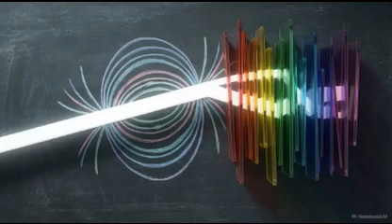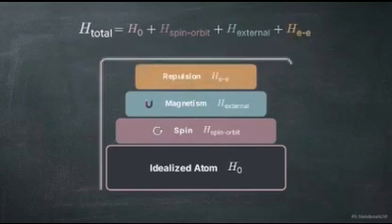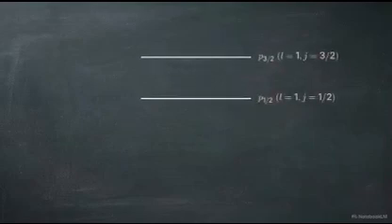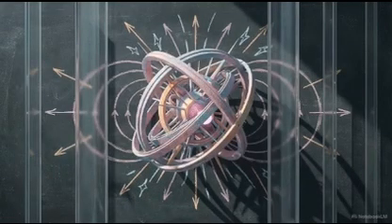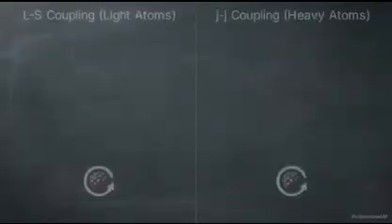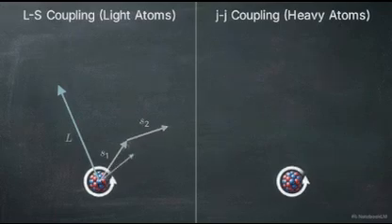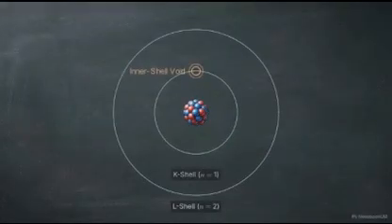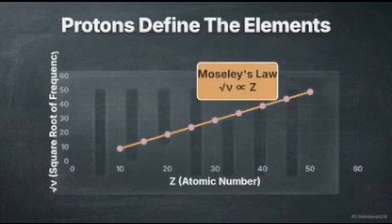L-s vs. J-j coupling explained!!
This video provides an in-depth exploration of advanced atomic physics, transitioning from the idealized Bohr and Schrödinger models to the complex realities of multi-electron systems. We examine how internal and external physical forces break energy degeneracies, manifesting as the intricate spectral "barcodes" observed in laboratory settings.

🕒 Video Chapters:
⚛️ Foundation of Atomic Models
00:00 – The Bohr Model: Quantized energy levels and photon emission.
00:24 – Schrödinger’s Wave Mechanics: Mathematically formalizing the frictionless universe.
00:47 – Understanding Degeneracy: Why multiple quantum states share energy levels in simple models.

📐 The Total Hamiltonian & Perturbation Theory
01:10 – The Hamiltonian Equation: Breaking down H
total
 =H 0+H spin−orbit+H external+He−e.
​01:27 – Perturbation Theory: Applying mathematical corrections for spin, magnetism, and repulsion.
01:58 – The Electron’s Perspective: Generating internal magnetic fields through relative motion.

🔄 Angular Momentum & Fine Structure
02:10 – Defining Quantum Vectors: Orbital (L), Spin (S), and Total (J) angular momentum.
02:30 – Fine Structure: How spin-orbit coupling splits the P-orbital energy levels.
02:53 – Quantum Gatekeepers: The selection rules for Δl and Δj.

🧲 Magnetic Effects & The Zeeman Effect
03:13 – Probing with External Fields: The introduction of B
external.
​03:21 – Pieter Zeeman’s Discovery: Larmor precession and spatial quantization.
03:44 – Normal vs. Anomalous Zeeman Effect: Why electron spin is vital for accuracy.
04:04 – Case Study: Sodium D-lines as proof of spin-orbit interaction.

🤝 Multi-Electron Interactions & Coupling Schemes
04:22 – The Complexity of Repulsion: Adding second electrons to the Hamiltonian.
04:31 – Pauli Exclusion Principle: Anti-symmetric wavefunctions and unique quantum states.
04:41 – L-S Coupling (Russell-Saunders): Dominant electrostatic forces in light atoms. :04 – J-j 05:04  05:04– J-jCoupling: Dominant magnetic forces in heavy atoms.
05:20 – Term Symbol Notation: Decoding
2S+ 1L J
and Hund’s Rules.

⚡ Inner-Shell Dynamics & X-Ray Spectra
05:50 – Deep Shell Transitions: Mechanics of K, L, and M shell voids.
06:12 – Moseley’s Law: Organizing the periodic table by atomic number (Z) via X-ray frequency.
06:35 – The Auger Effect: Radiationless transitions and valence electron ejection.
06:57 – Summary: Spectral lines as the structural blueprints of the quantum world.